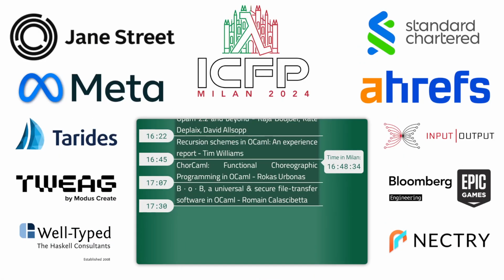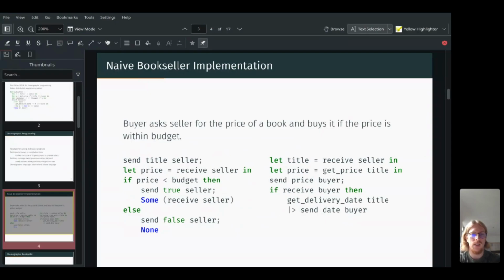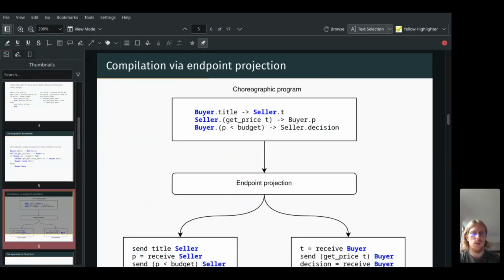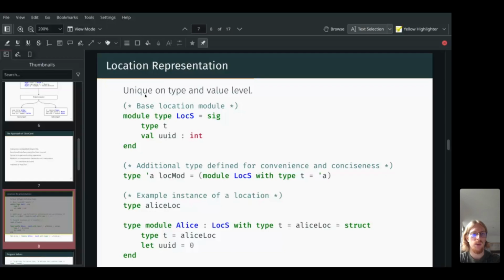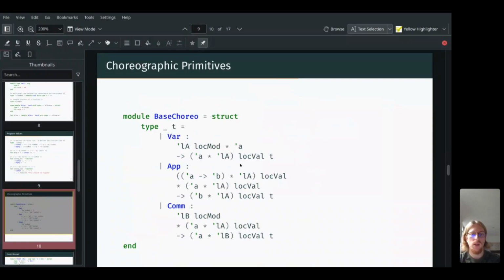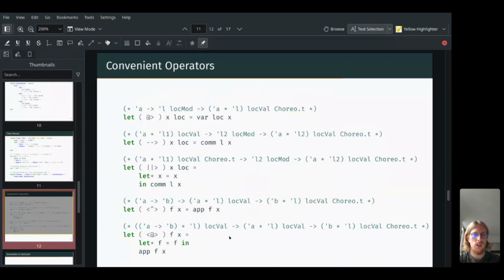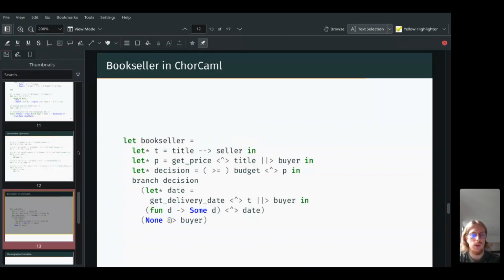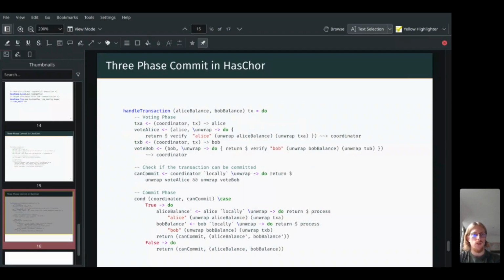[OCaml24] ChorCaml: Functional Choreographic Programming in OCaml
ChorCaml: Functional Choreographic Programming in OCaml (Video, OCaml 2024)
Rokas Urbonas

Abstract: Choreographic programming offers a way of implementing distributed systems with better safety and clarity than traditional approaches. This is achieved by unifying the code of all participants into a single program, and entrusting the generation of network communication logic to the compiler. ChorCaml presents the first practical OCaml framework for writing programs in this paradigm.